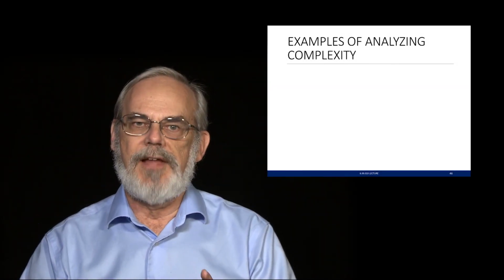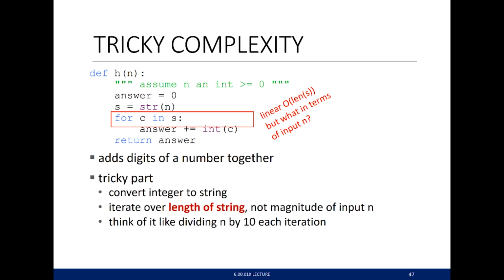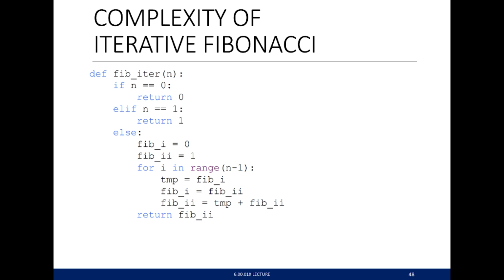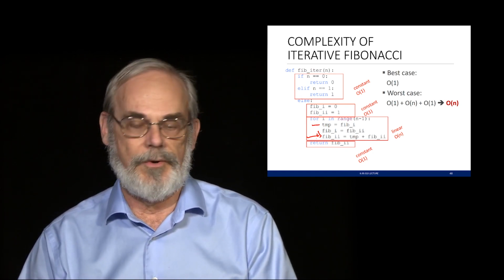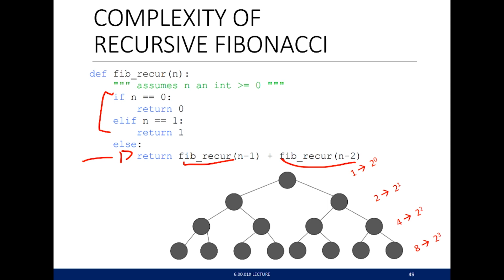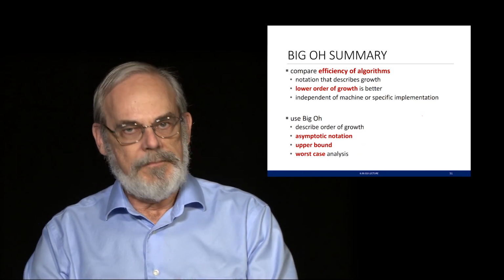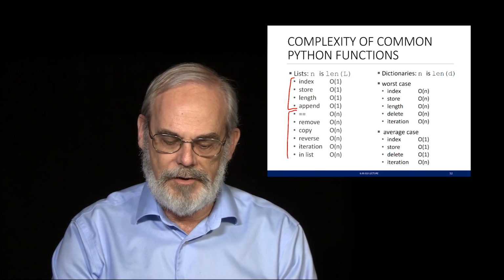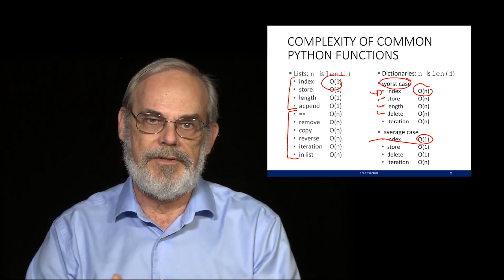MITX60012016-V006900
L11_S6.mp4